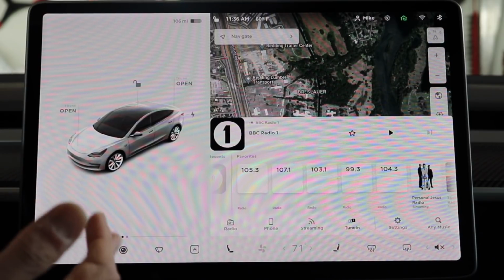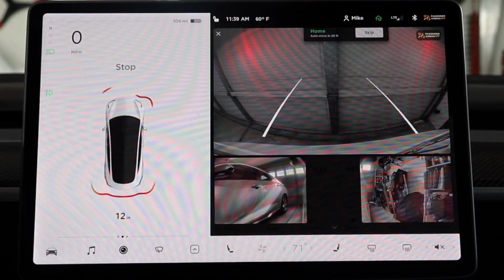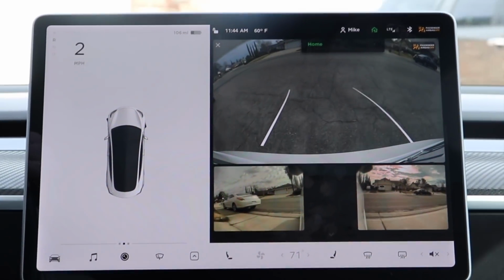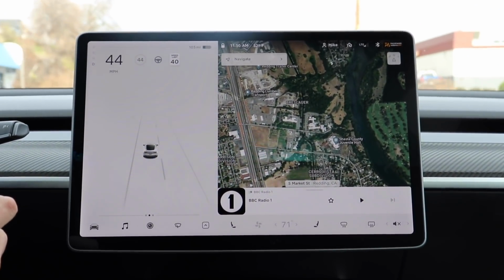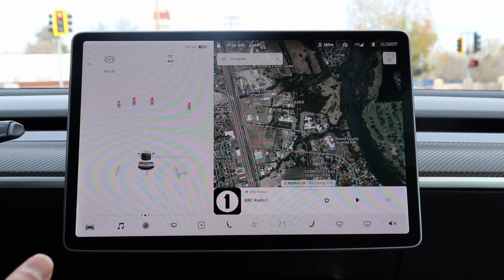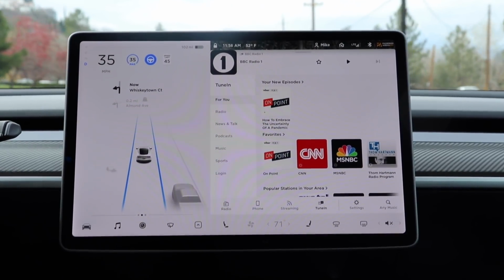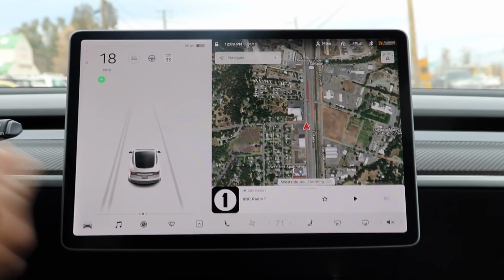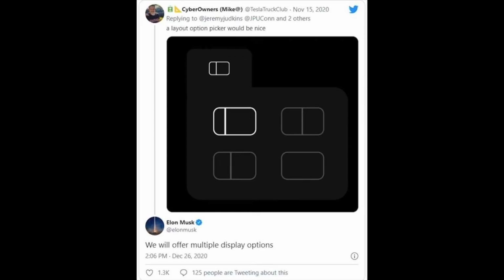My Take on the Tesla 2020.48.26 New User Interface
The latest user interface that was released in the 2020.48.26 update has been a big topic of debate. We take a closer look at some of the biggest complaints plus I give my take as to why the visualizations window is bigger.